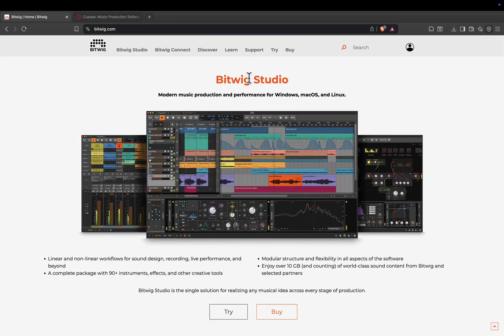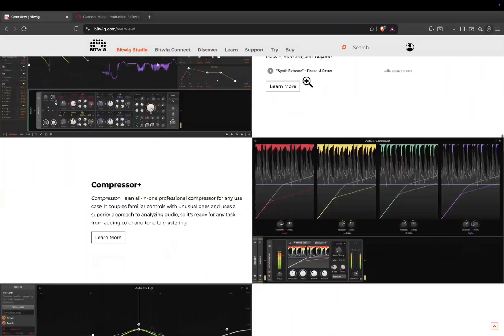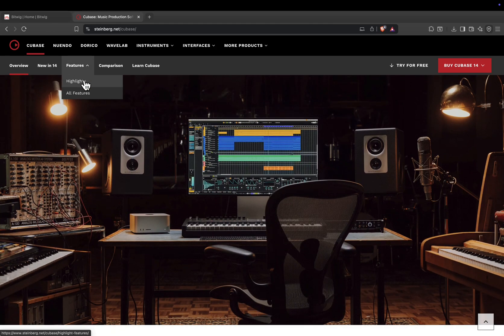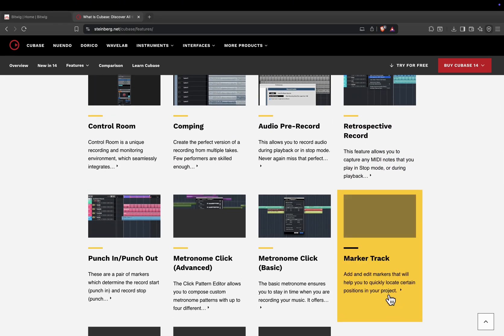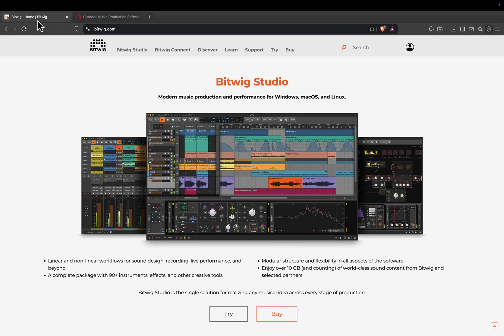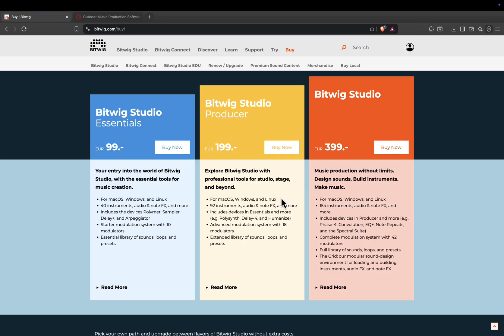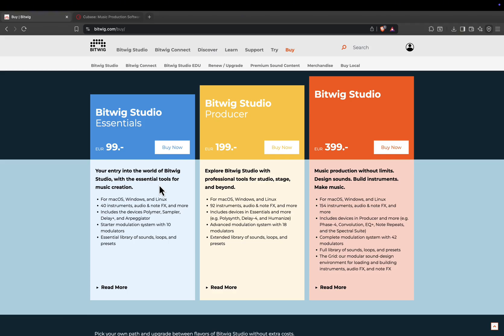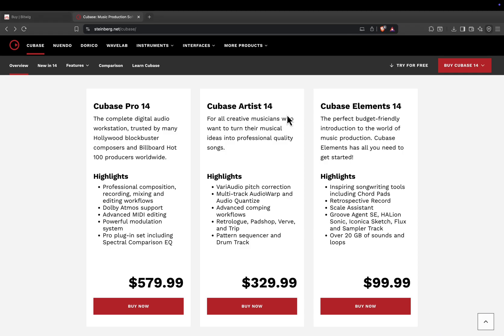Bitwig Studio vs Cubase: Which Is Better? (2025)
Today, we’re comparing Bitwig Studio and Cubase—two incredibly powerful digital audio workstations.